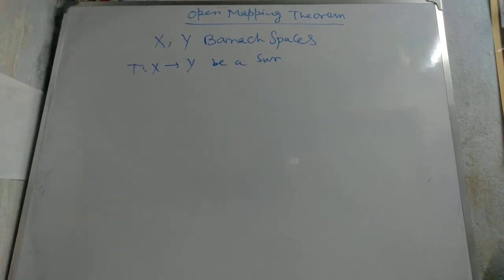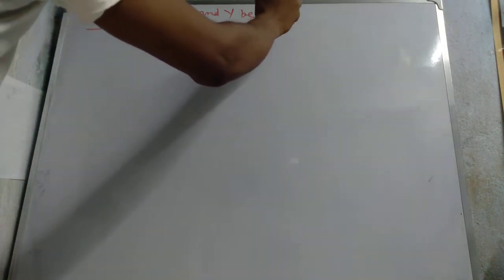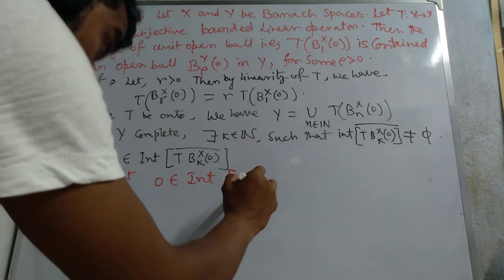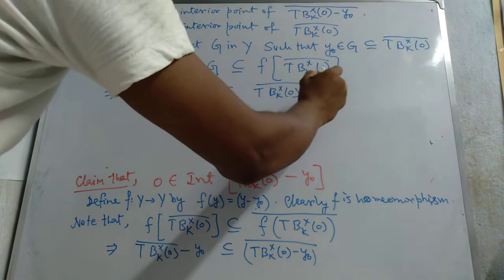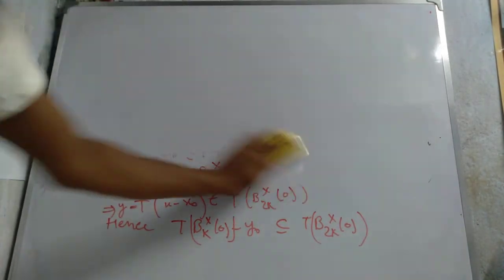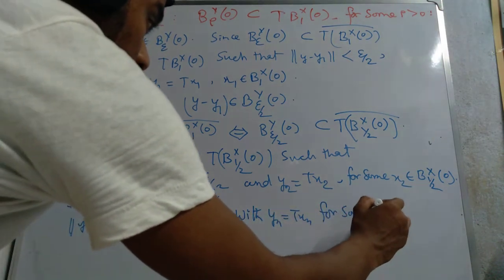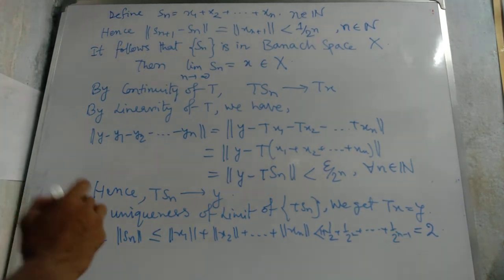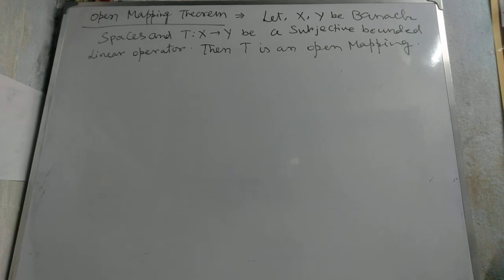Open Mapping Theorem related lemma...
Open Ball...
Closed Ball...
Open Ball Related rules...
 The image of an open Ball contain an open Ball...